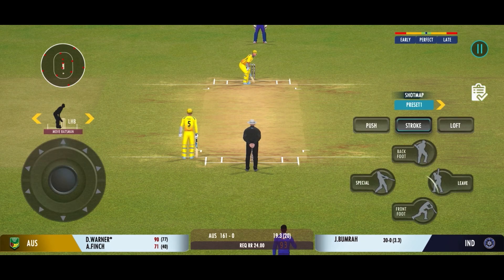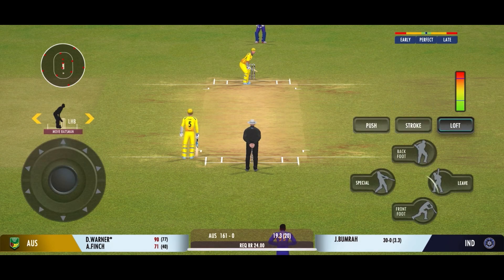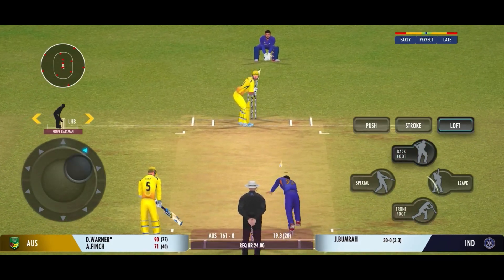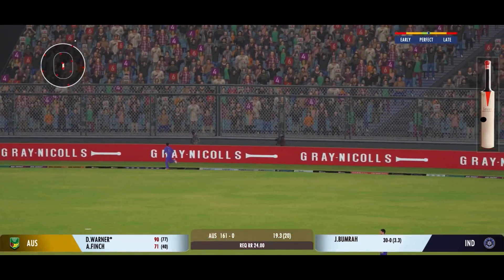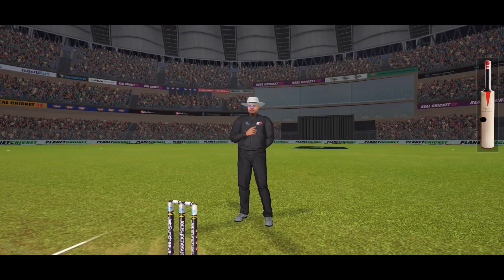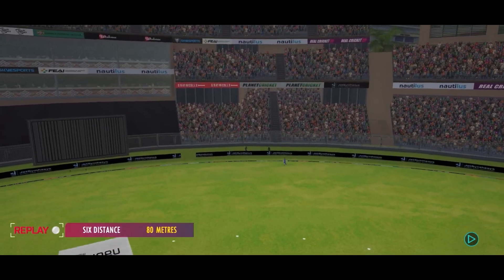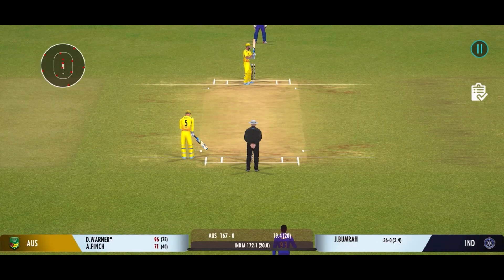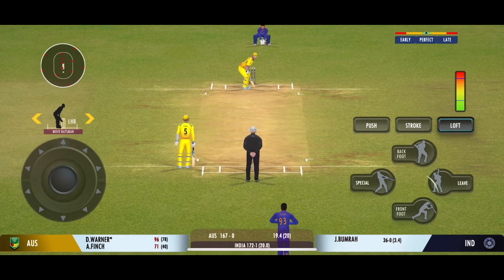OMG! India and Australia Unveil Brand New Real Cricket 22 Update!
Australia | India | Real cricket 22 new update | RC22 new update |

Real Cricket 22 New Update | RC22 New Update | Real Cricket 22 New Update Release Date |

real cricket 22 perfect shot selection,
real cricket 22 batting tips,
cricket 22,
rc22,
real cricket,
real cricket 22 android,
real cricket 22 preset,
real cricket 22 ios,
real cricket 22 gameplay,
real cricket 22 ipl,
real cricket 22 release date,
real cricket 22 gameplay shorts,
real cricket 22 mobile,
real cricket 22 release,
how to play real cricket 22
ipl,
sachin saga new update,
real cricket 22 mod apk,
rc20 new update,
dream 11,
star sports,
gaming news,
aakash chopra,
rc20 update,
rc 22 new update,
real cricket 22 mega update,
dream cricket 2023,
wcc3 new update,
real cricket 23 release date,
ipl 2023,
real cricket 22 cut sence,
real cricket 22 hidden features,
ipl 2023 live,
sachin saga pro cricket,
rcpl auction live,
rc22 rcpl unlock,
rc22 mega update,
real cricket 22 new mega update,
real cricket 22 new full toss update,
real cricket 22 hack,
real cricket 22 unlimited ticket,
rc22 new update release date,
rc22 bowling tips,
cricket 19 tagamingtamil,
real cricket 22 tamil,
real cricket 22 tamil gameplay,
cricket 22 career mode,
ea sports fc,
wcc3 new update gameplay,
real cricket 22 ota update,
icc pro cricket,
rc23,
ipl highlights,
rc20 multiplayer,
cricket 23,
ipl updates,
cricket news

cricket news,
cricket league,
ipl updates,
invrse cricket,
cricket 23,
rc20 multiplayer,
ipl highlights,
fantasy cricket,
rc23,
icc pro cricket,
real cricket 22 update review,
real cricket 22 update gameplay,
ipl cricket game,
gaming news hindi,
ea sports fc,
real cricket 20 update,
my 11 circle,
invrse cricket game,
new cricket games 2023 android,
ipl cricket game for pc,
new ipl cricket game,
cricket 19 tagamingtamil,
cricket game tagamingtamil,
rc22 bowling tips,
rc22 new update review,
real cricket 22 bowling trick,
how to unlock everything in real cricket 22,
rc22 new update gameplay,
real cricket 22 new animation,
rc22 mega update,
rc22 rcpl unlock,
rcpl auction live,
ipl 2023 live,
real cricket 22 new bowling action,
real cricket 22 new features,
real cricket 22 bowling tricks,
real cricket 22 full review,
rc22 gameplay,
rc 22,
cricket gameplay,
cricket update,
ipl 2023,
wcc3 new update,
cricket games 2023,
dream cricket 2023,
bcci,
rc20 update,
aakash chopra,
gaming news,
star sports,
wcc3 ipl,
sachin saga,
dream 11,
rc20 new update,
real cricket 22 ipl update,
rc22 ipl update,
rc22 new ipl update,
rc22 tips and tricks,
new cricket games for android,
real cricket 22 tips and tricks,
real cricket 22 new fielding update,
real cricket 20 ipl,
real cricket 22 ipl auction,
real cricket 22 rcpl,
wcc3,
ipl,
real cricket 22 new update tamil,
real cricket 22 new update released,
real cricket 22 new update hack,
cricket 22,